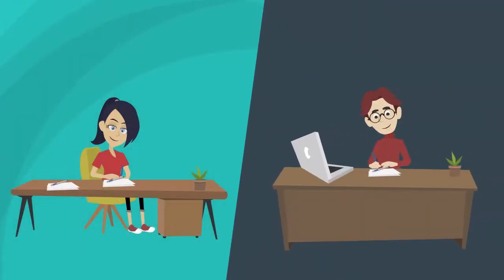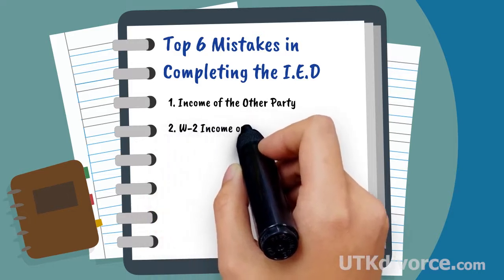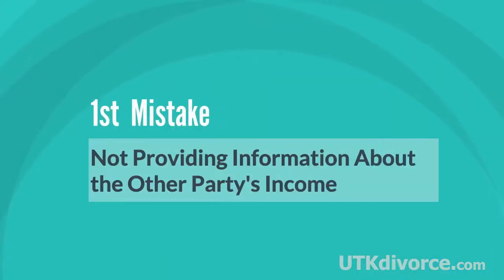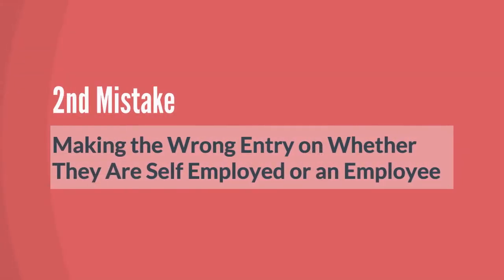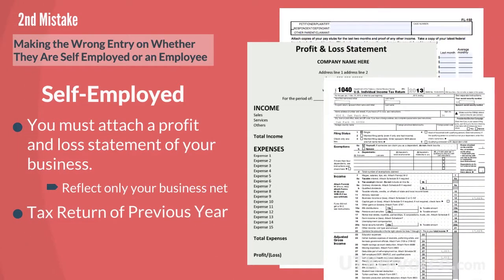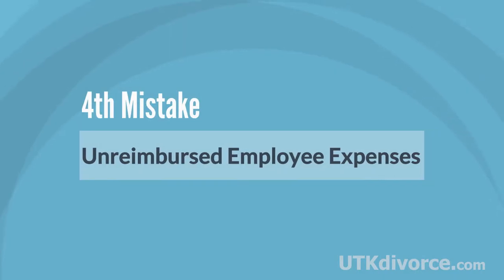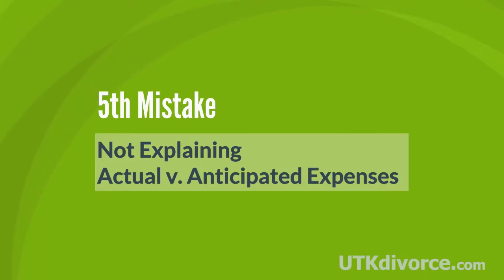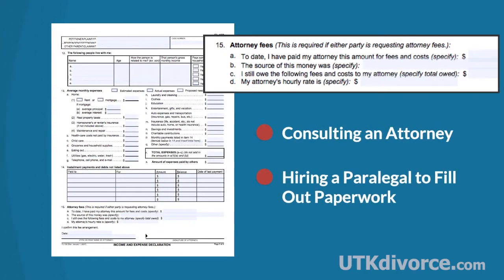Costly mistakes in filling the Income and Expense Declaration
This is one of the most important videos to watch! This video discusses the 6 most common mistakes made when filling out an Income and Expense Declaration, a document used to determine child and spousal support levels.

VIDEO CHAPTERS
00:00 - Introduction
00:21 - The Income and Expense Declaration (I.E.D.)
00:56 - Top 6 Mistakes When Completing an Income and Expense Declaration (I.E.D.)
01:55 - Mistake #1: Not Providing Information About the Other Party’s Income
02:38 - Mistake #2: Making the Wrong Entry on Whether They Are Self-Employed or an Employee
03:40 - Mistake #3: Not Averaging Your Income
04:10 - Mistake #4: Unreimbursed Employee Expenses
04:53 - Mistake #5: Not Explaining Actual v. Anticipated Expenses
05:31 - Mistake #6: Not Listing All Legal Expenses
05:51 - Key Takeaways
06:27 - Closing